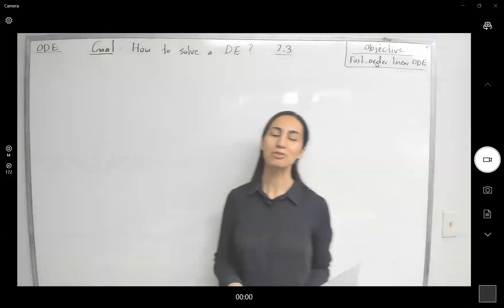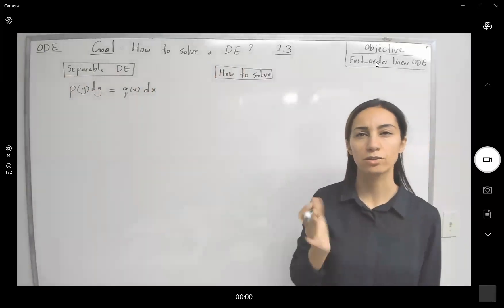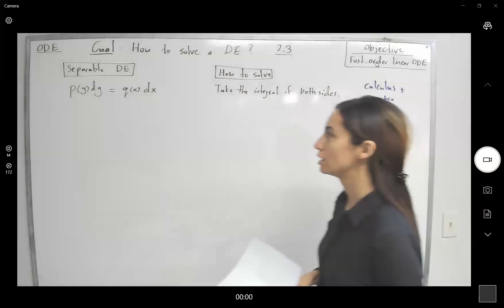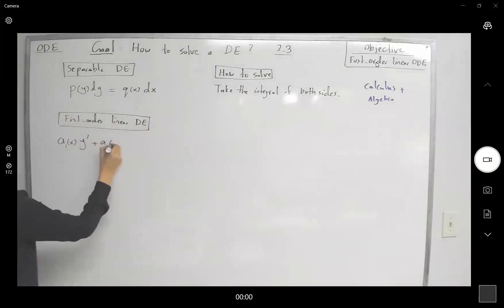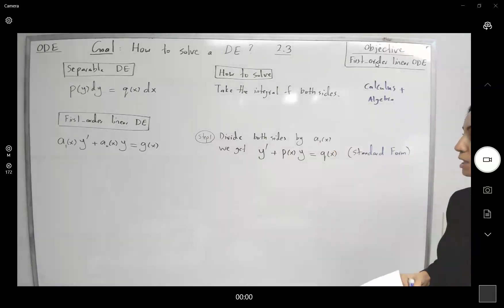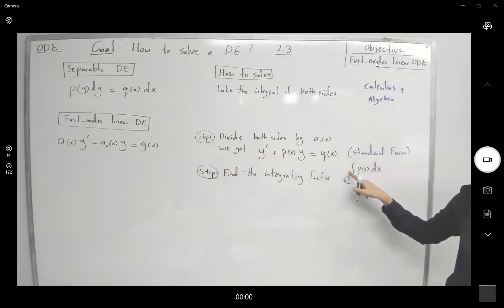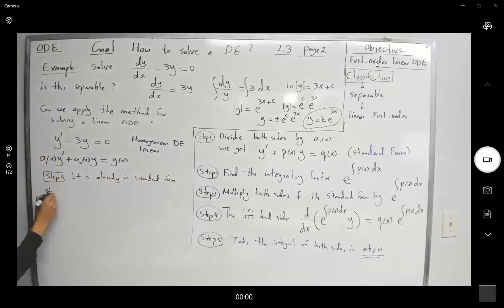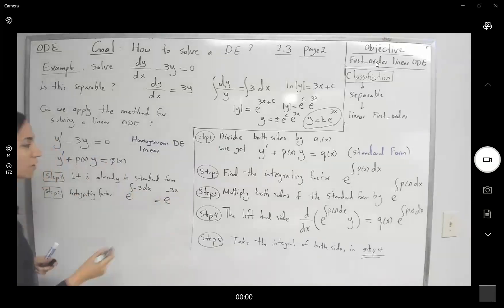Linear ODE Integrating Factor Example: dy/dx-3y=0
How to solve a Linear ODE using Integrating Factor